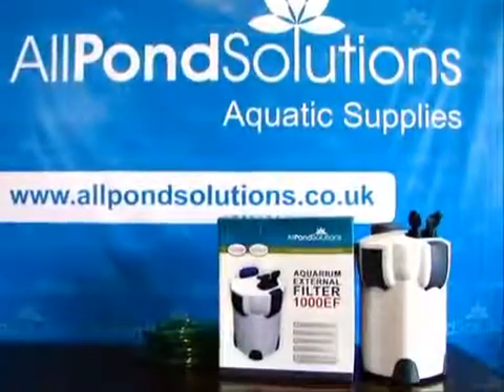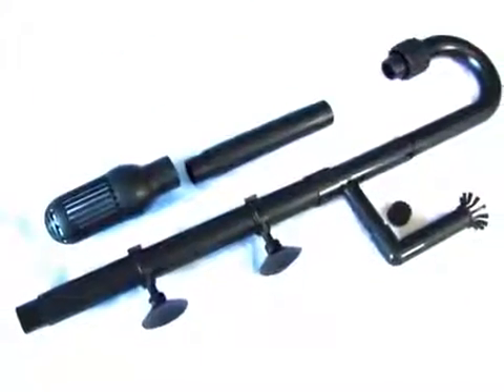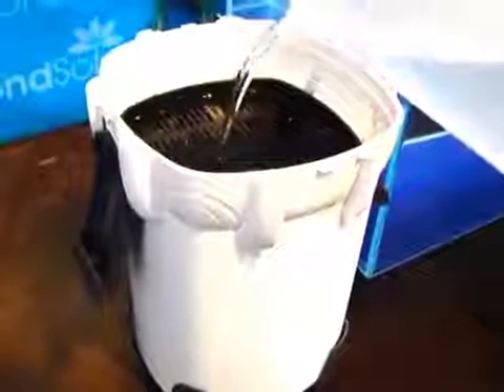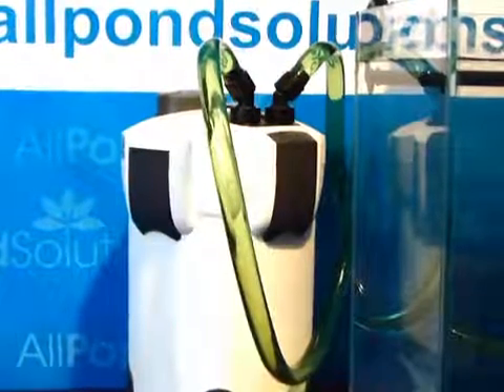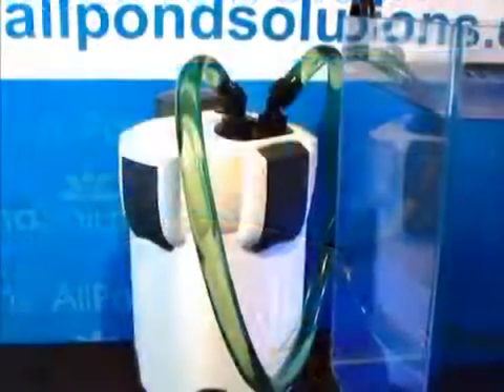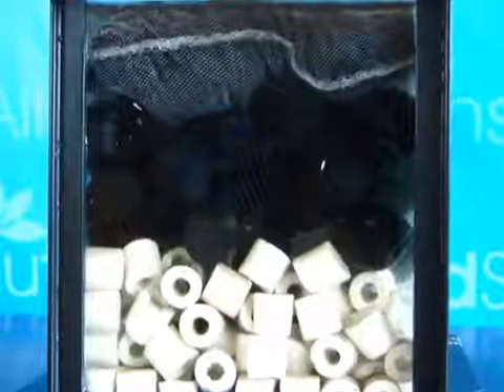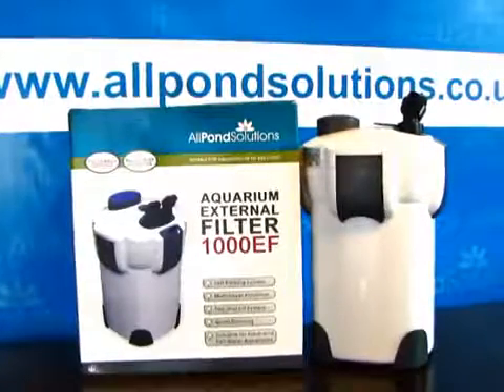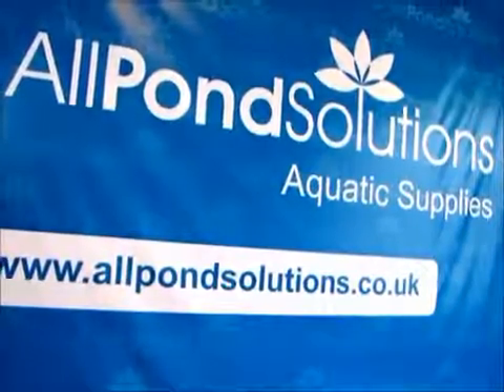External Aquarium Filter EF1000, EF1400 - All Pond Solutions EXTENDED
The efficient All Pond Solutions External Aquarium Filter range utilises a multi-stage approach to filtration.

Filtering aquarium tank water through three (3) internal layered baskets filled with assorted filter media material it provides extremely thorough biological, mechanical and chemical filtration.

Each External Filter in our range operates exactly the same way as our Internal Powerhead Filters but are designed to be positioned outside of your tank. Each unit draws water into the filter through an inlet tube and returns crystal clear water via an outlet tube.

The outlet tube is fitted with a spray-bar to help increase oxygen aeration levels within your tank. These filter's are absolutely ideal for freeing-up space within your tank and provide a huge internal capacity for filter media, making them suitable for larger volume tanks.

Each model is supplied with Ceramic Rings, Bio Balls, Activated Carbon and fine filter foam. By filtering your tank using the provided filter media you will observe a vastly improved level of waste-free water through extremely strong biological purification. The filter's easy-access layered filter media basket's make it simple to customise your media choices to suit your aquarium and fish livestock needs.

Maintaining the filter is very simple. The drip-free shut-off tap allows you to remove the filter and transport it away from your aquarium fish tank to an area more suitable for cleaning. Each filter media basket lifts smoothly out of the unit and can be easily rinsed through and returned to continue its operation.

Suitable for Fresh & Salt water Aquarium Tank
Suitable for Tanks up to 400 litres (1000EF) and 600 Litres (1400EF)
Flow Rate: 1000 & 1400 Litres per hour
Hose size: 20mm / 0.8" Outside, 15mm / 0.6" Inside Diameter
Hose length 1.8 Metres
Water Volume: 12 Litres (approx)
Height Max: 2 Metres
Voltage: 220-240v
Power: 35w
Dimensions: 258 x 258 x 430 mm